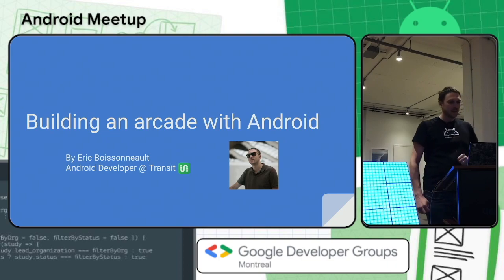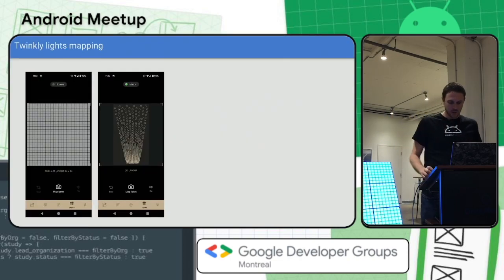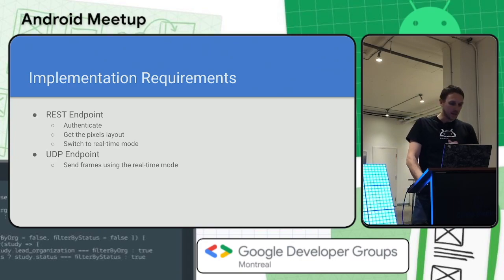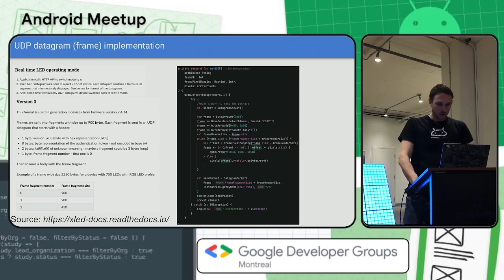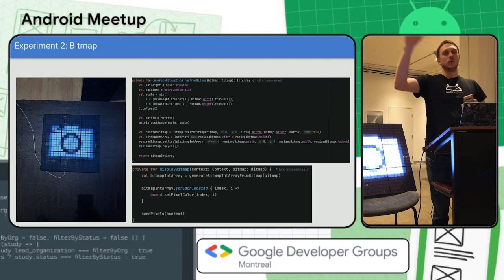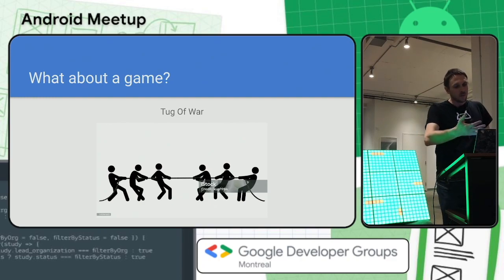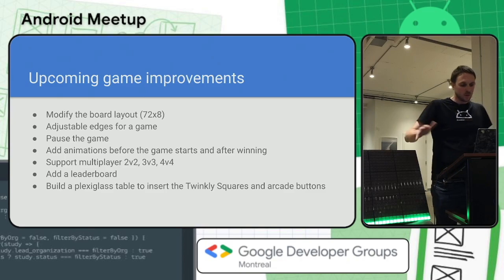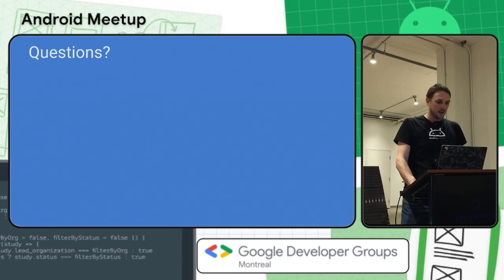Building an arcade with Android by Éric Boissonneault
Discover how an Android app can interact with hardware I/O components to turn your next game idea into a fully working arcade.

April Meetup 2024